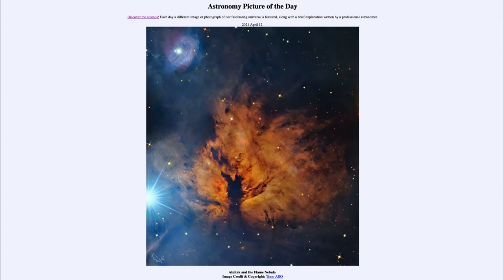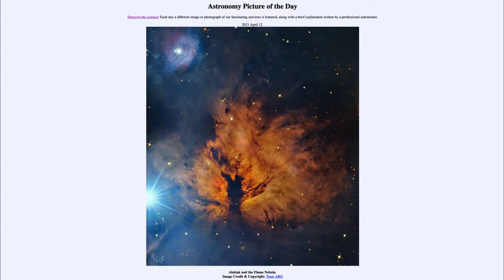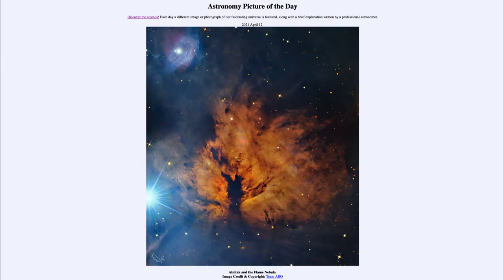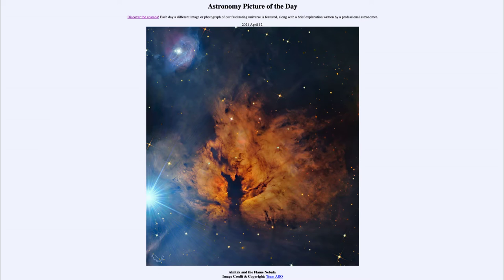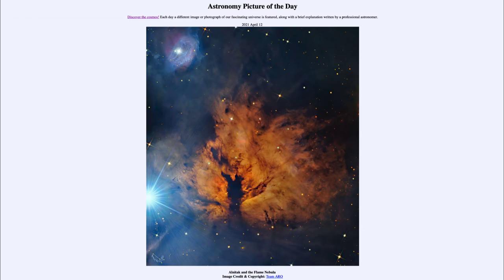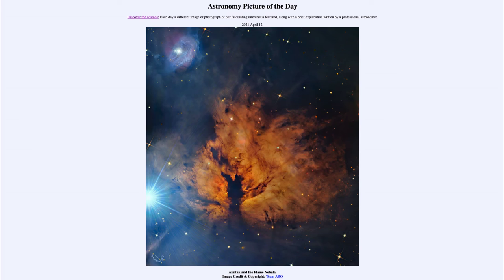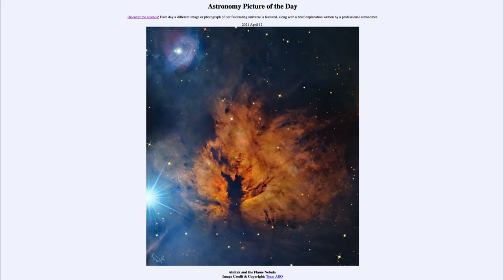2021 April 12 - Alnitak and the Flame Nebula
In today's image, we see Alnitak, one of the stars in the belt or Orion. Just to the right of it is the Flame Nebula. The Flame Nebula is being energized by the ultraviolet radiation from Alnitak which causes the nebula to glow.